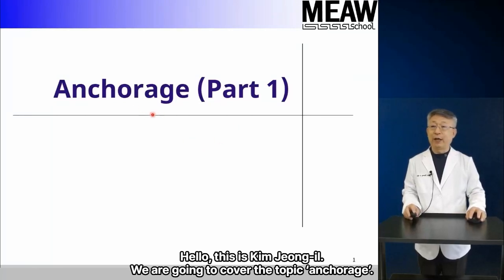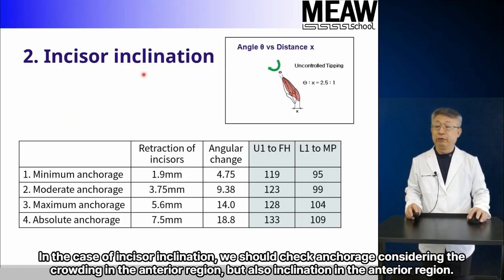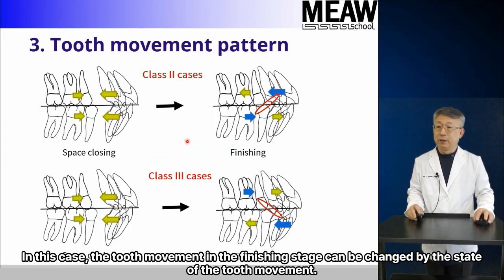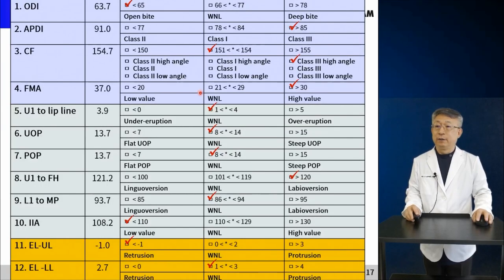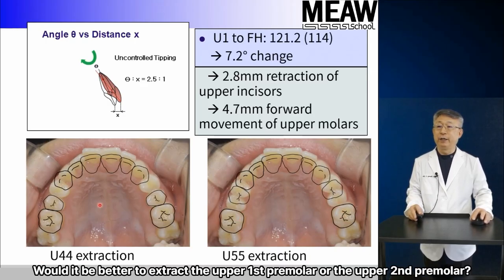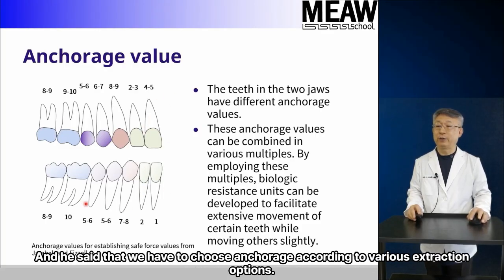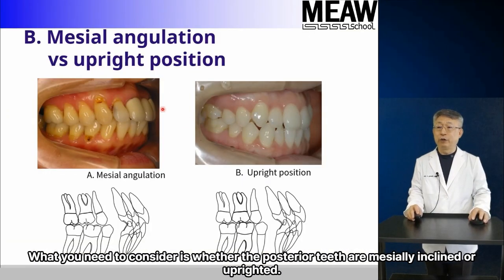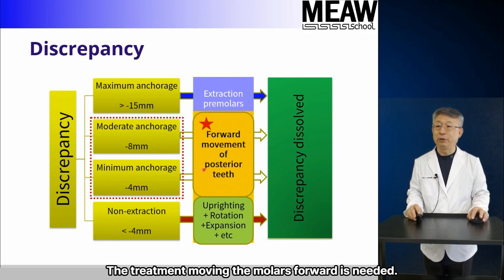88.Anchorage classification in orthodontics